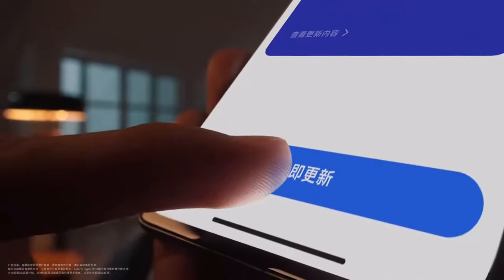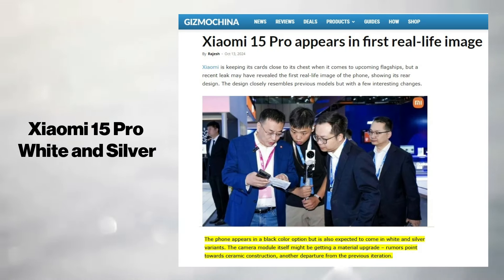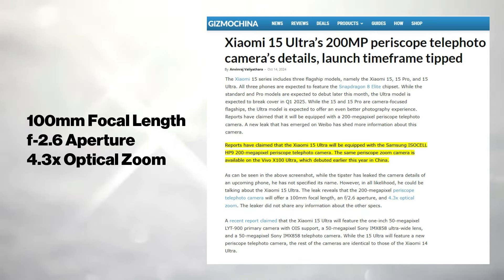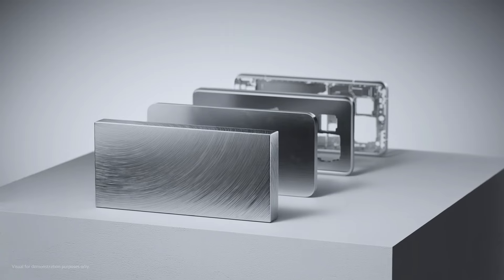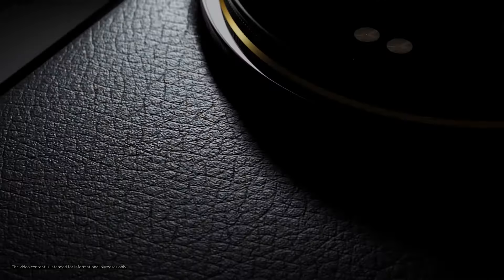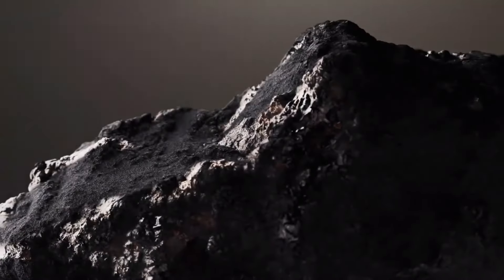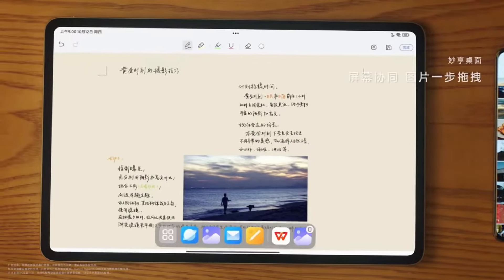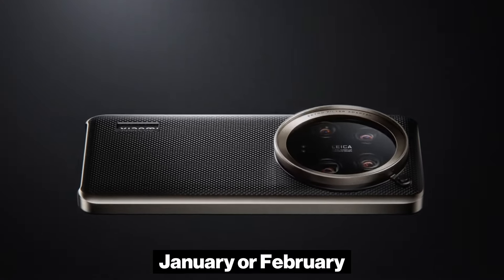Xiaomi 15 Pro Live Hands on - Xiaomi is Going Wild! 👽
Live Look at the Xiaomi 15 Pro in Black Color and Snapdragon 8 Gen 4 Powerful Chipset with HyperOS 2.0 Smooth OS and Lightweight UI. Xiaomi 15 Pro will be the Fastest Phone and the Price will be not so expensive, India Europe launch date and latest news.